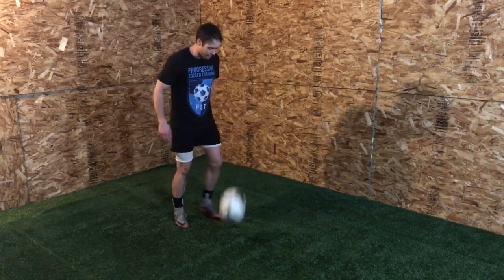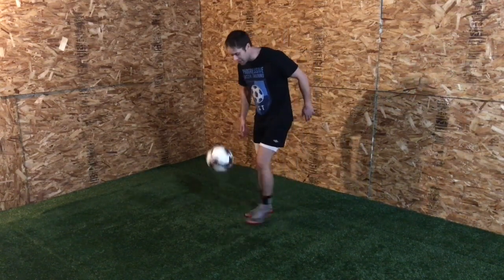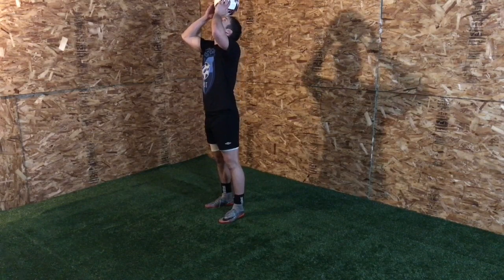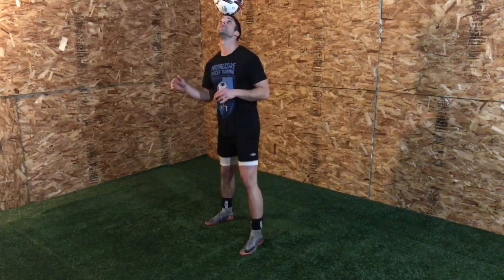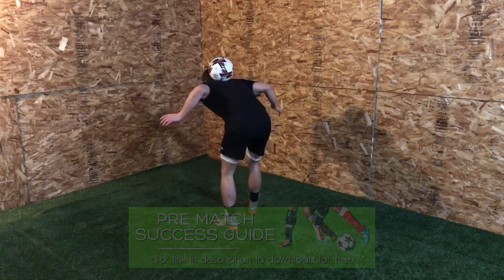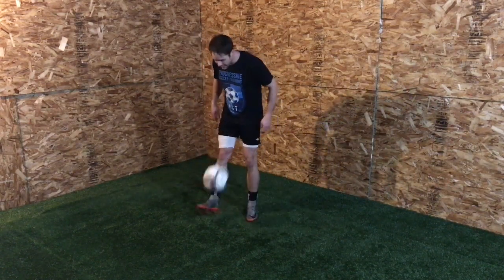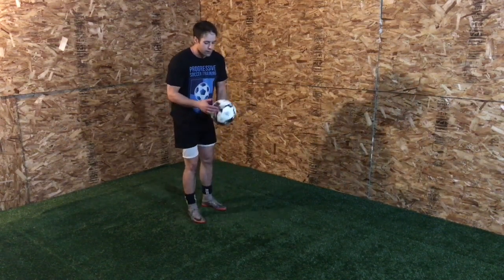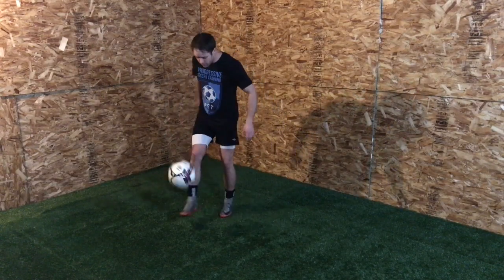HOW TO DO SOCCER TRICKS | Learn Cool Easy Soccer Juggling Tricks For Beginners in ONLY 1 Day!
Serious soccer player? Take your skills to a new level with this FREE Soccer Masterclass

Nervous before games? Use this FREE pre-match success guide to eliminate your fears and play with more confidence

Need to have the best season of your career? Join the Online Soccer Academy for the fastest improvements

Appreciate these videos? Feel it in your heart to show Coach Dylan and Progressive Soccer some love? (Donate $1)

If you're a soccer player looking to impress your friends, teammates, or opponents with some fancy footwork, then learning soccer tricks is the way to go.

Not only will they help you stand out on the field, but they can also improve your dribbling skills and ball control. In this blog post, I'll give you some tips on how to do soccer tricks like a pro.

Start with the basics

Before you can do any cool soccer tricks, you need to master the basics. These include things like dribbling, passing, and shooting. Once you have these skills down, you can move on to more advanced tricks.

Get comfortable with the ball

To do soccer tricks, you need to be comfortable with the ball at your feet. Practice dribbling and juggling the ball with both feet until you feel confident.

Soccer tricks require practice, patience, and persistence. Don't get discouraged if you don't get it right the first time. Keep practicing until you can do the trick effortlessly.

One of the best ways to learn soccer tricks is by watching others. You can find tutorials online or watch professional players to see how they do it. Pay attention to their footwork and try to replicate it.

Start with easy tricks

It's important to start with easy tricks before moving on to more advanced ones. Some simple tricks you can try include the stepover, the dragback, and the Cruyff turn. These tricks are easy to learn and will help you build your confidence.

Use different parts of your foot

To do soccer tricks, you need to be able to use different parts of your foot. Practice using the inside, outside, and sole of your foot to control the ball.

Be creative

Soccer tricks are all about being creative and thinking outside the box. Once you've mastered the basics, try coming up with your own tricks. This will make you stand out on the field and keep your opponents guessing.

Have fun

Most importantly, have fun with it! Soccer tricks are meant to be enjoyable, so don't take it too seriously. Remember to always enjoy the game and everything else will fall into place.

In conclusion, learning how to do soccer tricks is a fun and rewarding experience. With some practice and patience, you'll be able to impress your friends and opponents with your fancy footwork.

Start training with Progressive Soccer:

If you're really serious about improvement, I've put together this mini masterclass of "how to become a better soccer player" with helpful lessons to speed up your development

Download the FREE pre-match success guide:

If you’re nervous about your next game / practice you might benefit from the “prematch success guide” – 10 principles to eliminate nerves and improve the quality of your game day performances

Join the Online Soccer Academy:

If you want to develop the skills necessary to earn your starting position, become the “go-to” player during, and dominate your opponents every match day click this

Coach Dylan
Progressive Soccer